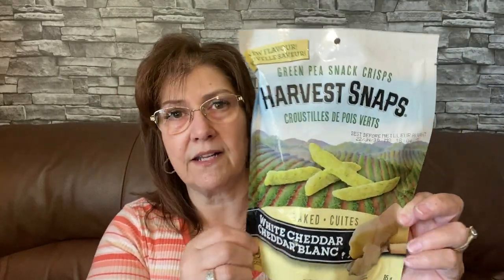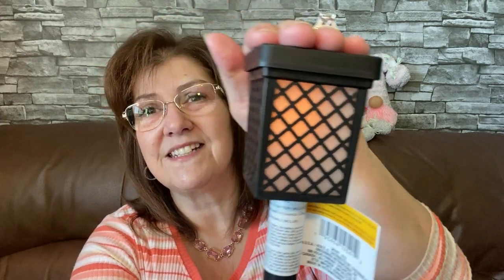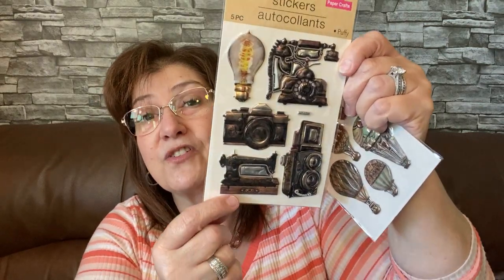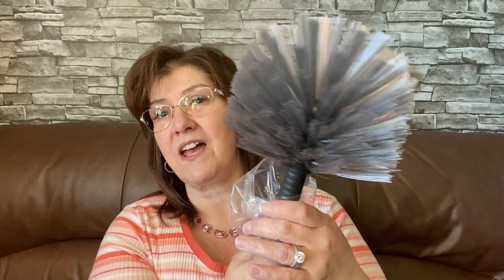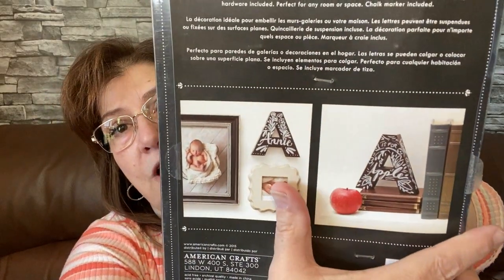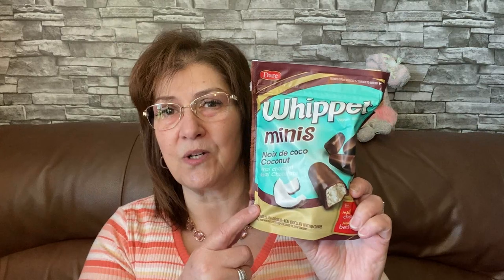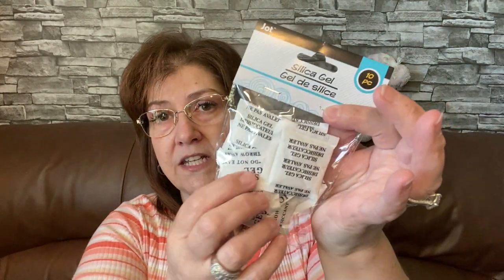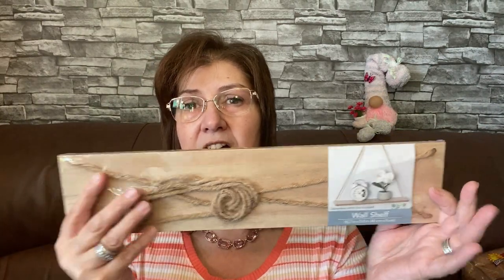DOLLAR TREE HAUL